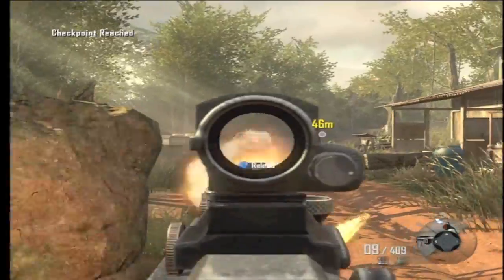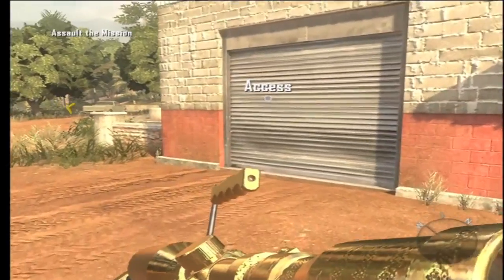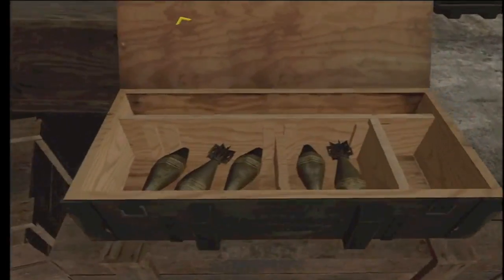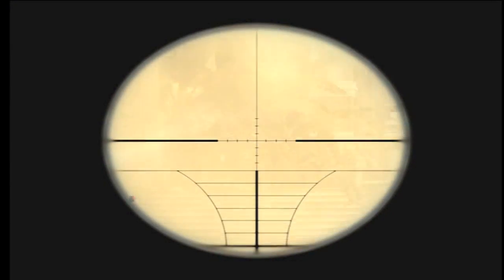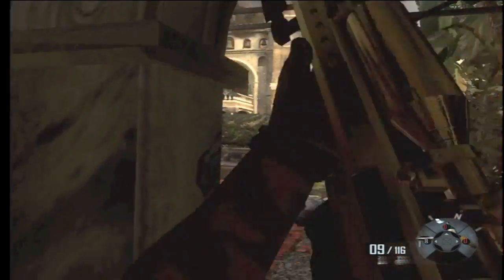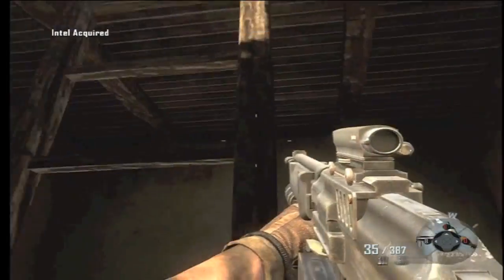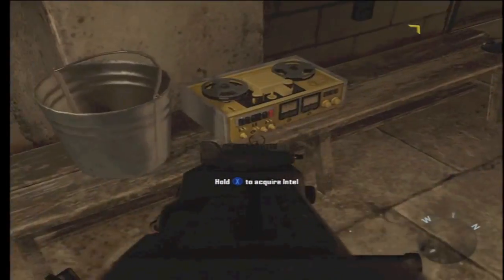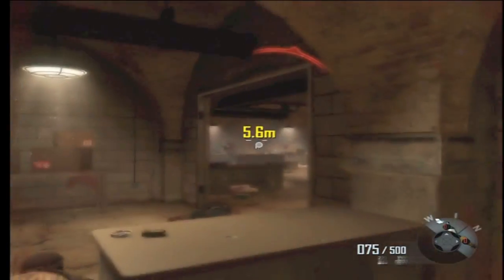Black Ops 2 | Mission 4 (Time and Fate) All Challenges Walkthrough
mission 4 challenges and intel.